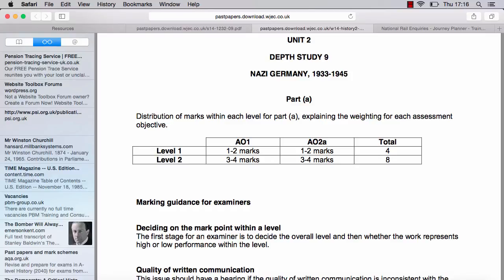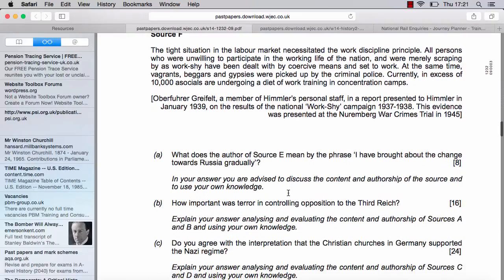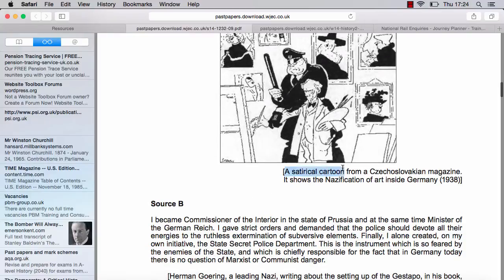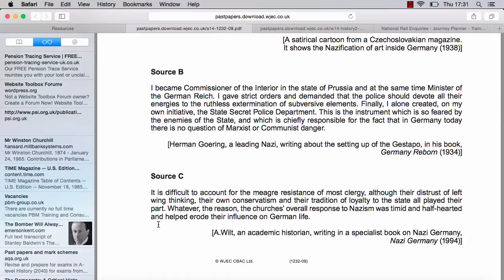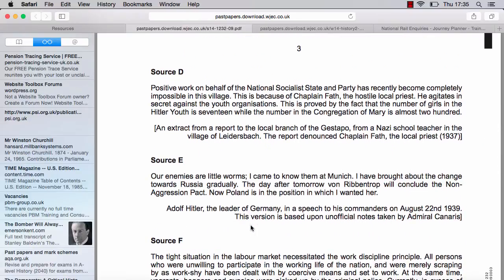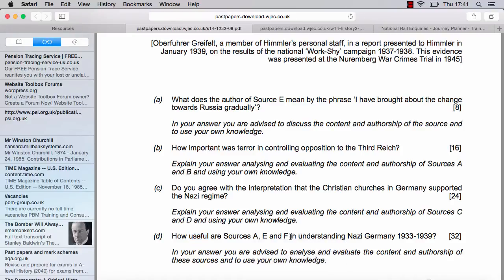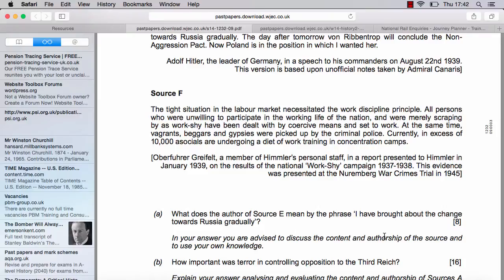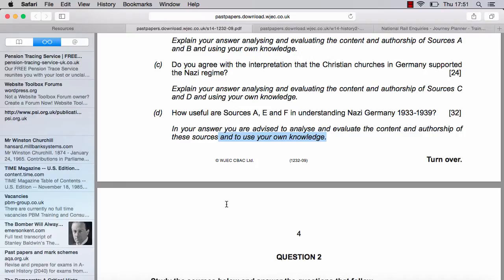HY2 (Nazi Germany) Past Paper Advice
A quick run through of the Nazi Germany HY2 paper with ideas on how to maximise your grades.

Please register for Mastering WJEC Nazi Germany HY2 on Mar 27, 2015 7:00 PM GMT at:

This webinar is designed to help WJEC students master the HY2 Nazi Germany paper they will be facing in the May AS level exams.

The webinar is led by history teacher, writer and creator of Nick Shepley, who has spent the past ten years helping students of modern history excel at A level and achieve outstanding results.

In the webinar you will learn:

* The top three pitfalls on the HY2 paper and how to avoid them
* How to deliver answers exactly tailored to the mark scheme
* The hidden psychology of exam success
* The skills that 80 percent of candidates will not use but A* students always do.